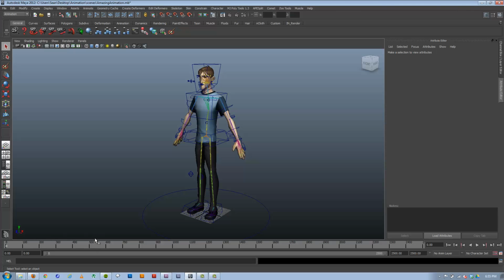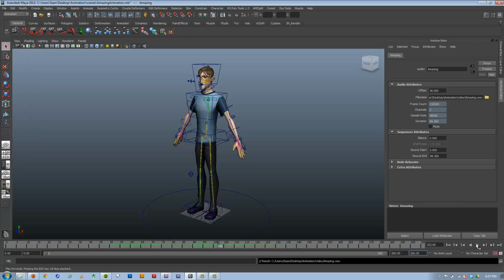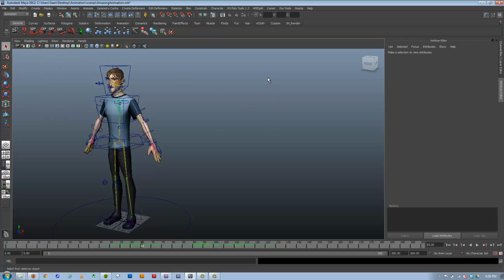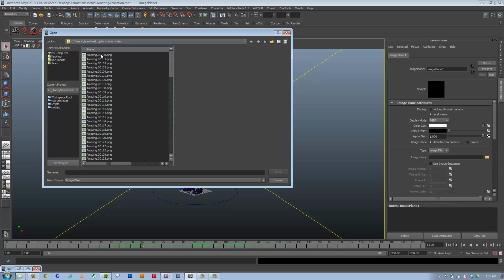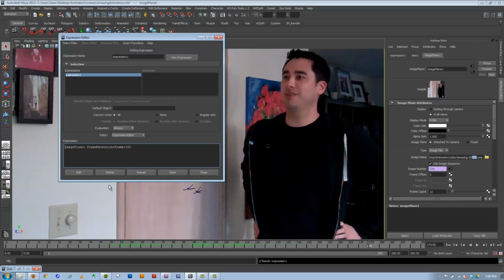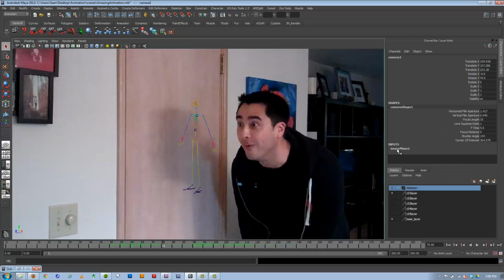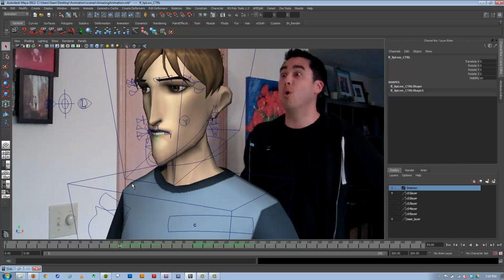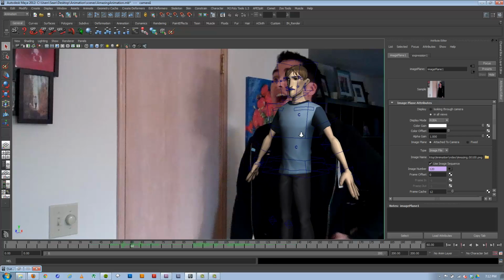How To Import Audio And An Image Sequence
In this video we learn how to import audio to sync up with your animation too and how to bring in a video as an image sequence to either rotoscope or use as reference while animating.